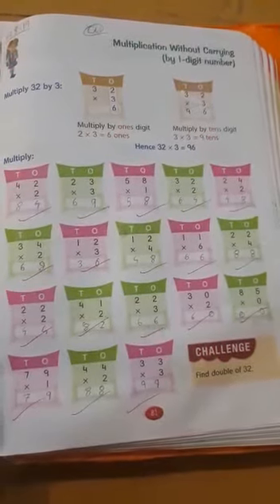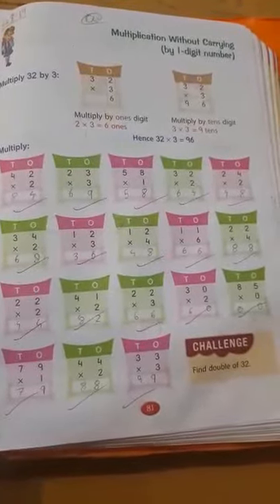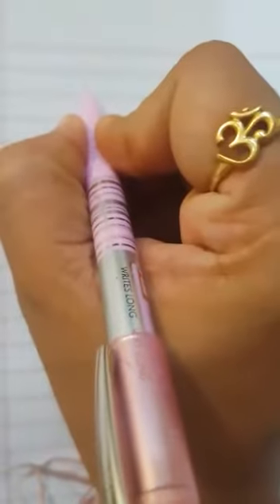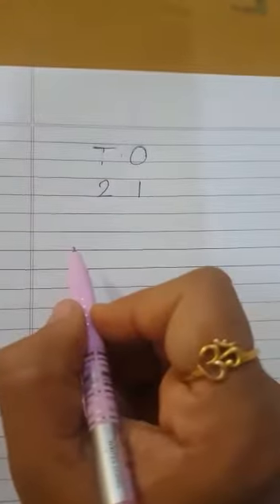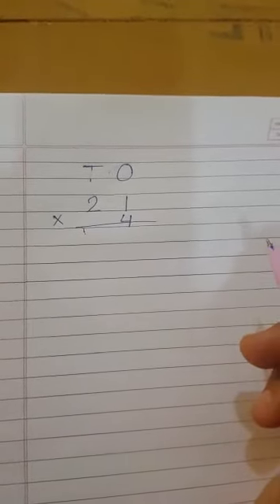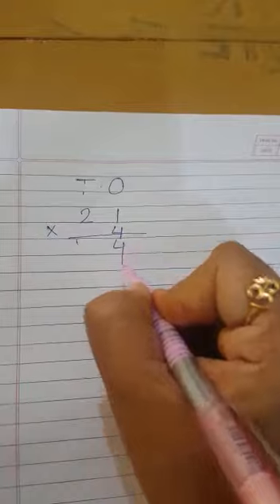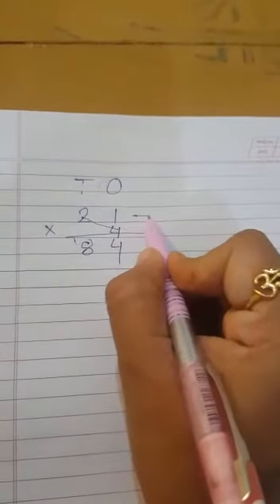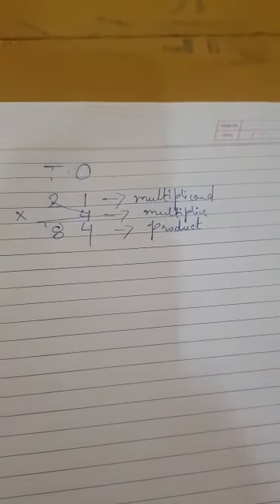cls 2 Multiplication 2 digit no.